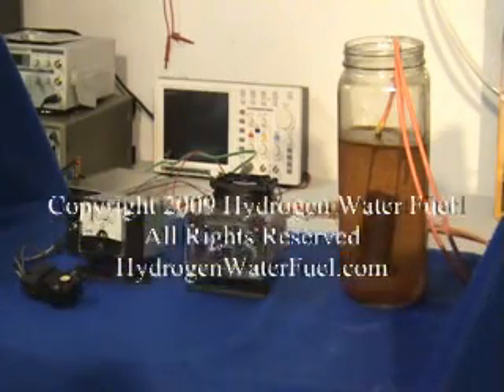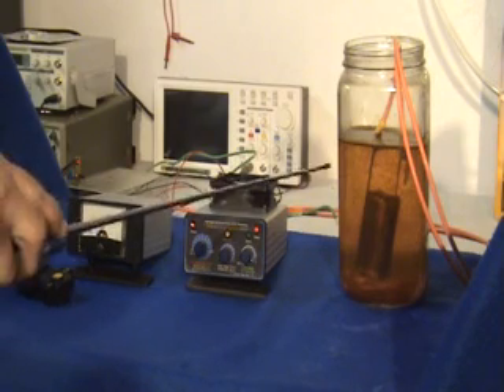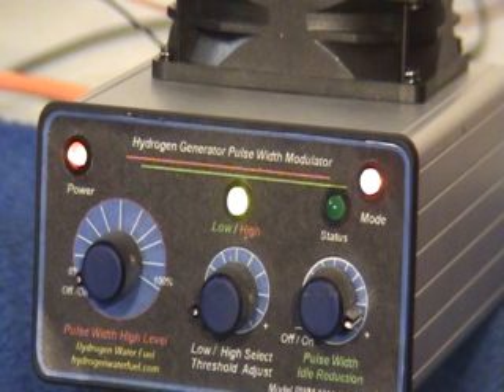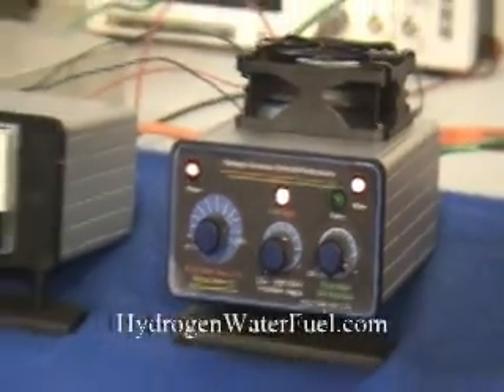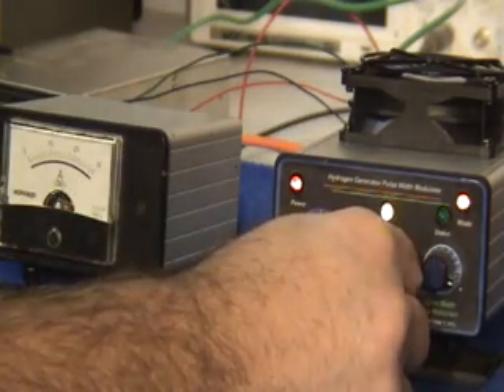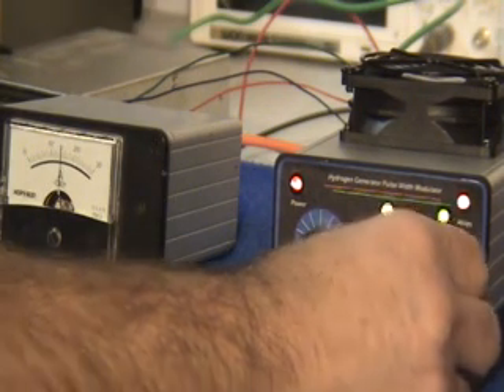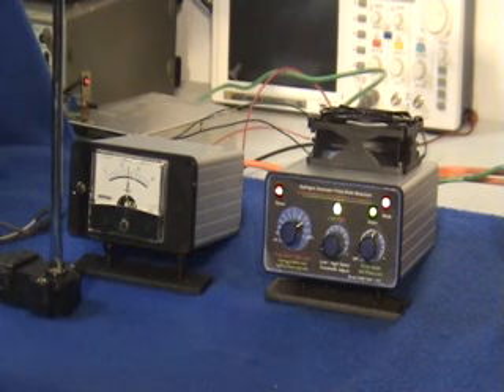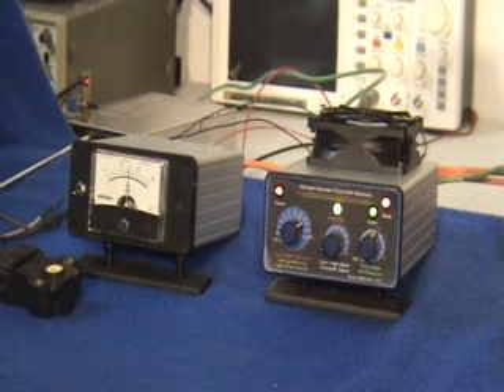Hydrogen on Demand PWM Pulse Width Modulator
This Pulse Width Modulaor  works off the  Throttle Position Sensor or the map sensor and increases HHO production when the Throttle Position Sensorn is advanced.